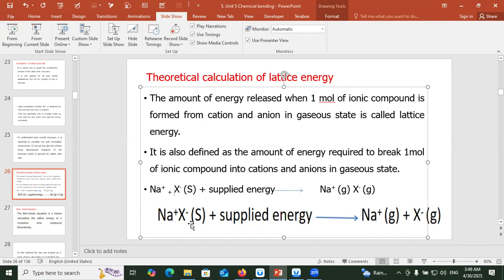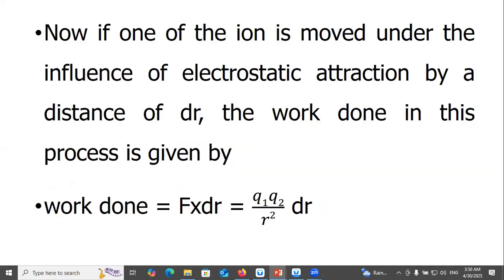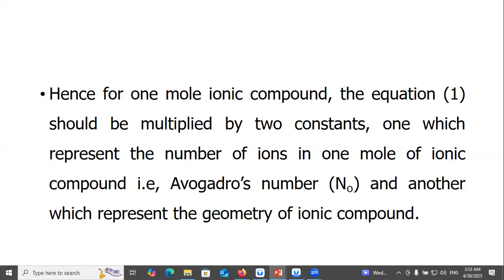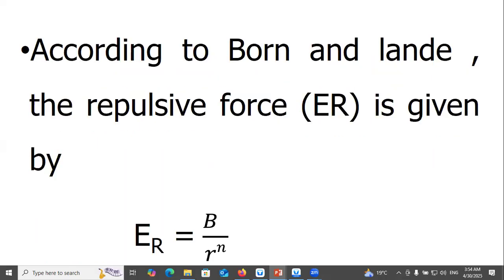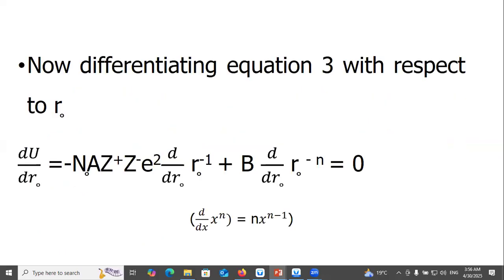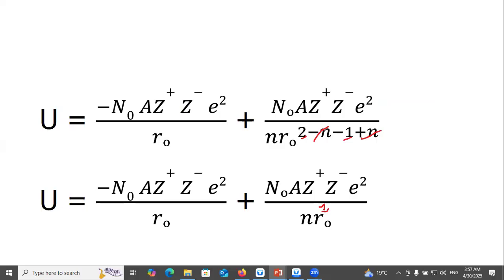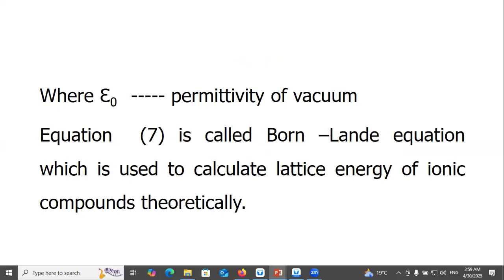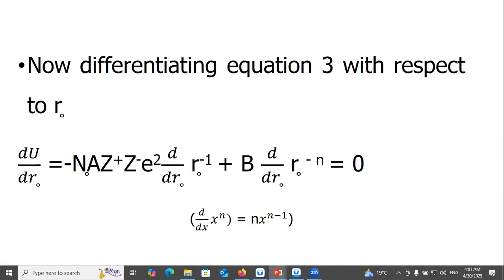Born lande Equation/Chemical bonding/CHEM101/B.Sc.first year Chemistry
Born  lande Equation/Chemical bonding/CHEM101/B.Sc.first year Chemistry@narendrabudhathoki5192